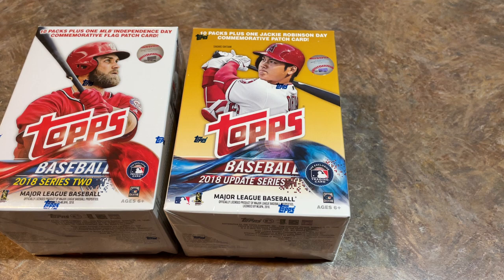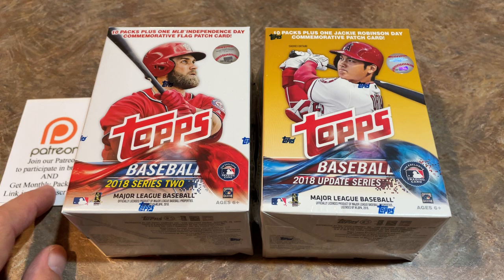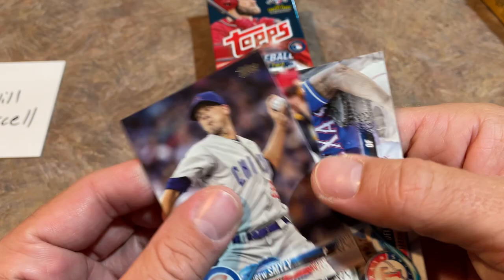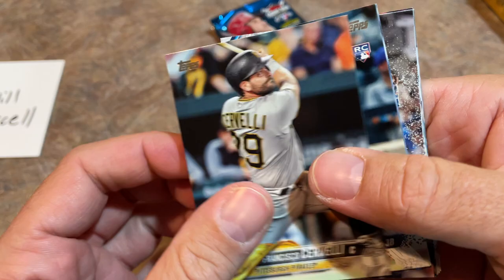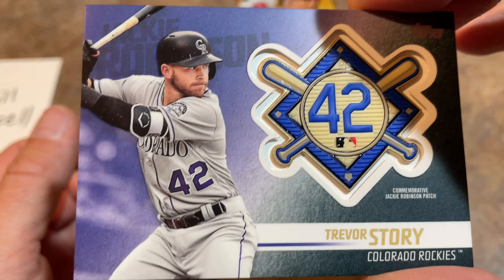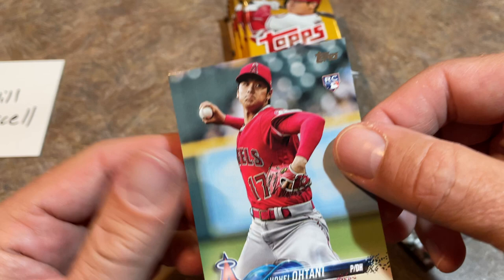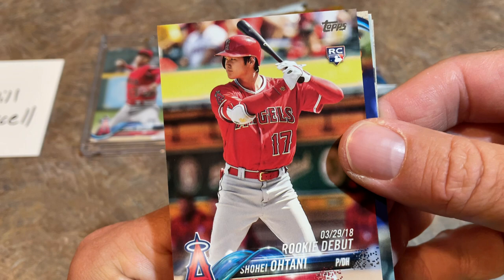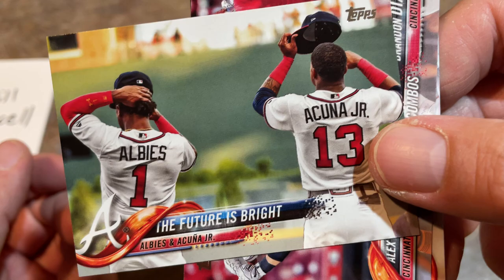SHOHEI SUNDAY! HOW MANY SHOHEI OHTANI ROOKIES CAN WE PULL FROM 2018 TOPPS SERIES 2 AND UPDATE!